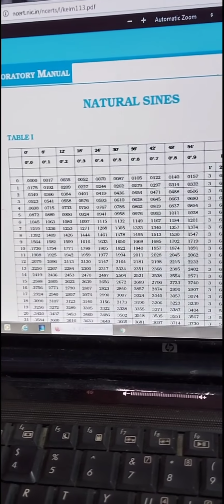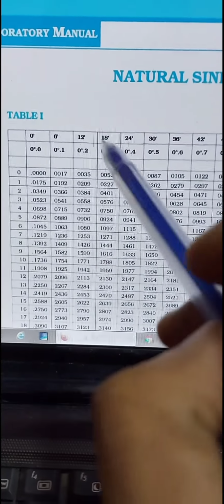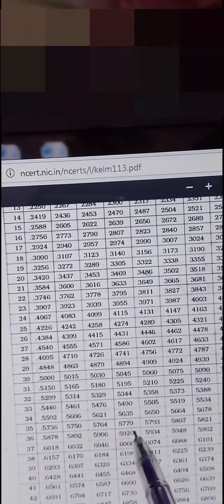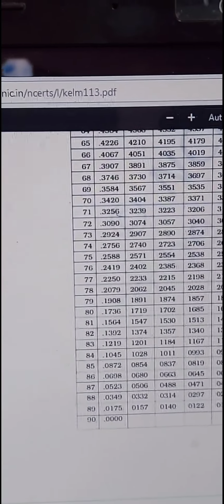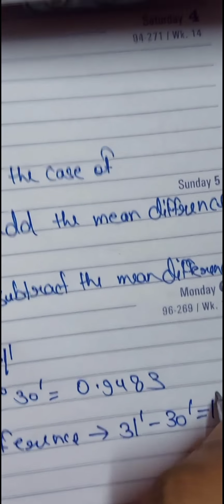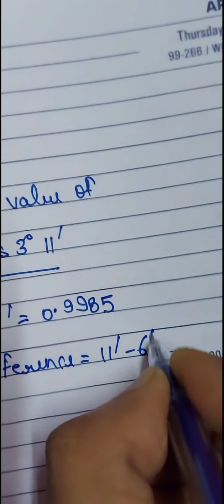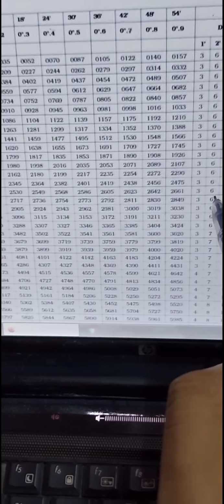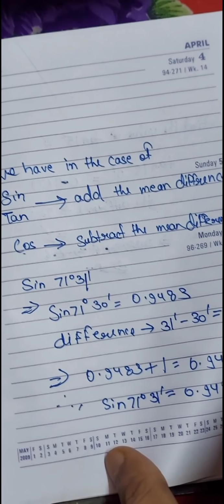CLASS X/ MATHEMATICS/ HEIGHT AND DISTANCE